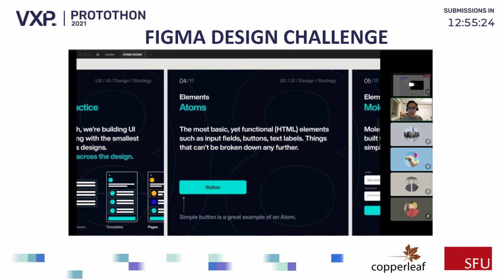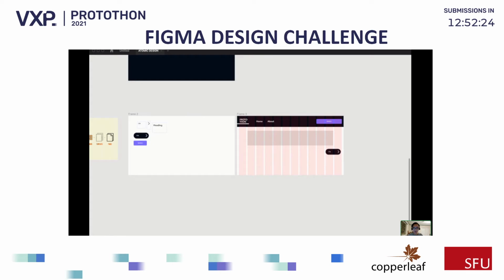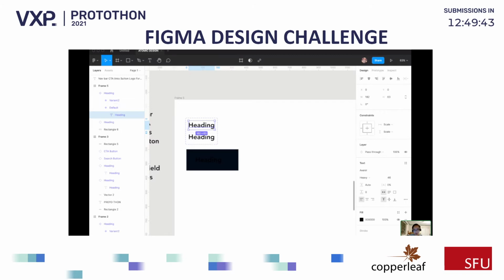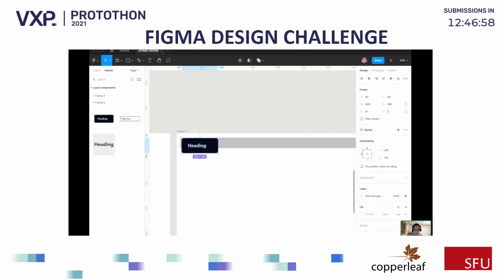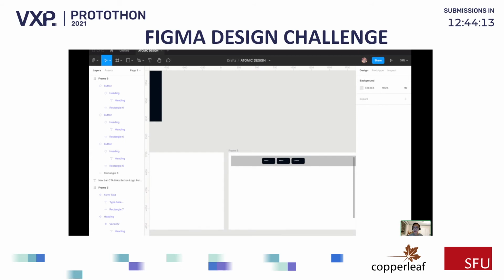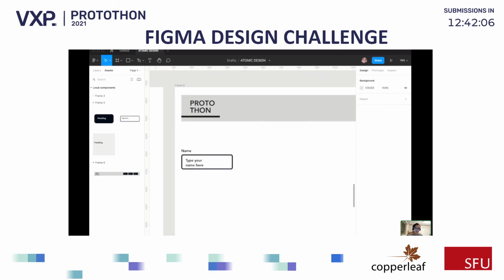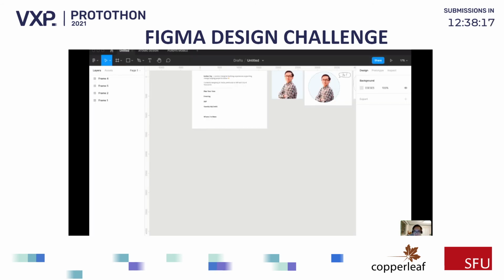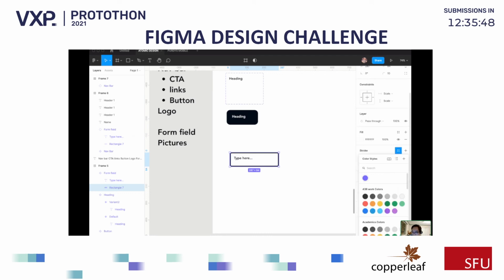VXP Protothon 2021: Figma Design Challenge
By Jordan Yep &  Zoë Law